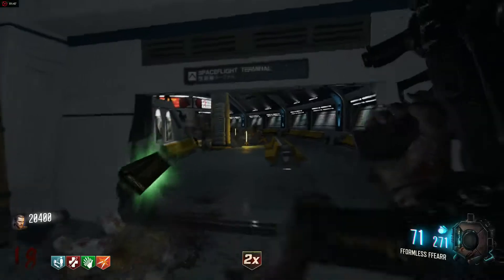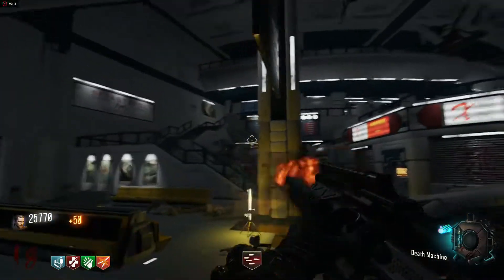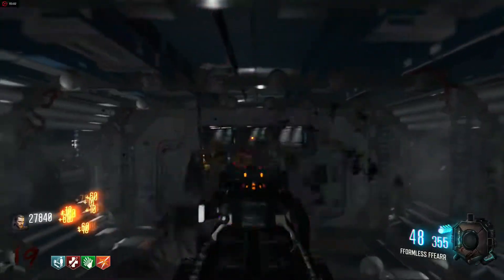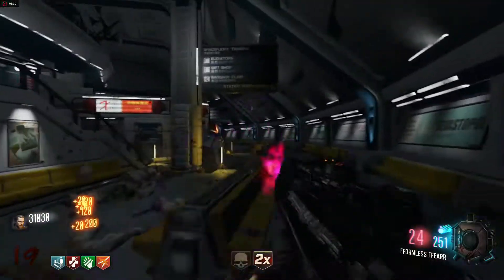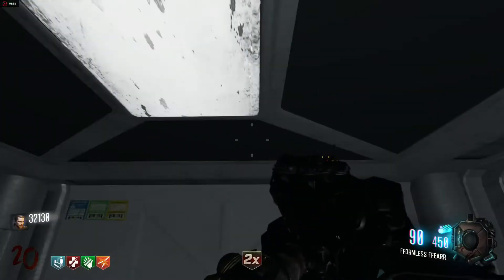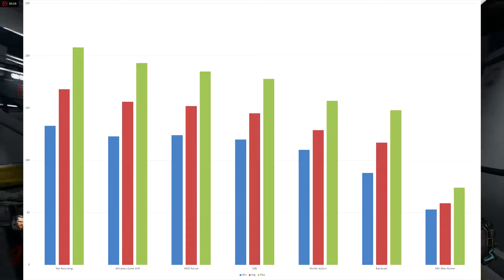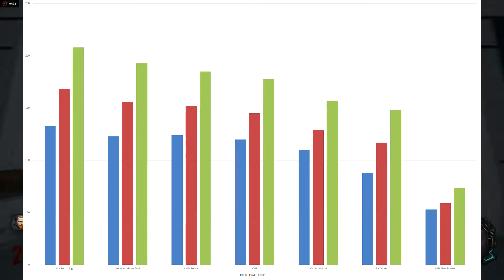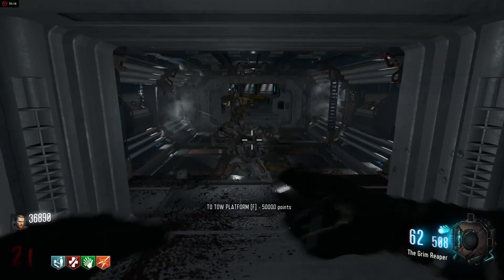The BEST Game Recording Programs | 6 Programs Benchmarked & Tested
Side by side comparison of the top 6 gameplay recording programs on PC :] Hope this helps!
CPU: AMD FX-6300 OC 4.3ghz
Cooling: Corsair H60 Liquid Cooler
GPU: MSI Gaming X RX 480 8gb
Ram: Kingston HyperX Fury 16gb DDR3
Motherboard: Asus M5A99X Evo 2.0
Storage: 1tb Seagate Barracuda 7200rpm HDD + 160gb Spare
Case: Enermax Ostrog
Power: EVGA 500w 80+ PSU
And yes, I have a disc drive ;D Blu-ray, lightscribe, and everything :]
My social networking links. Add/follow if you'd like :)